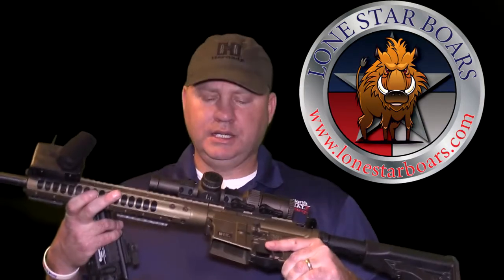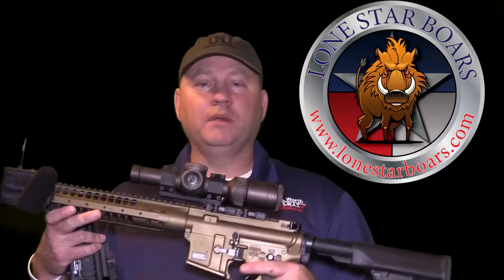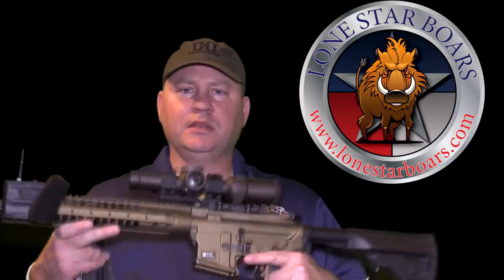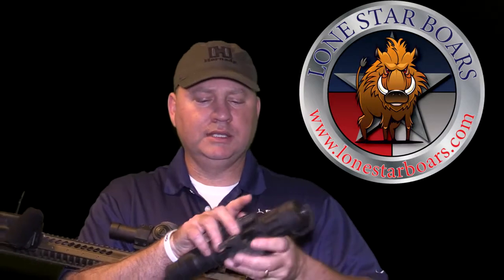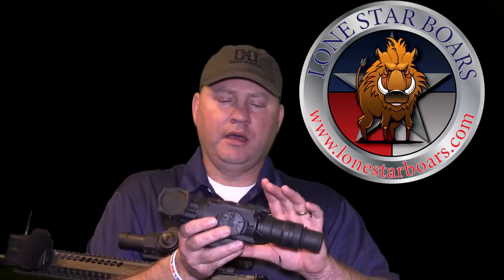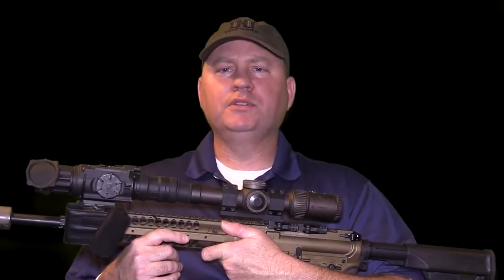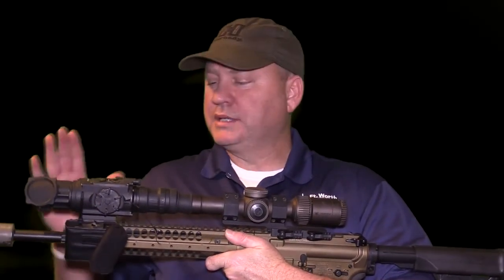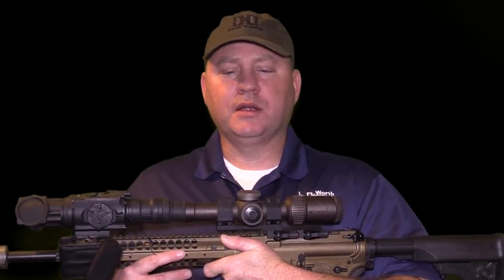CLIP ON NIGHT VISION AND THERMAL HOW IT WORKS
Highly requested review from LONE STAR BOARS representative on Thermal Imaging Clip-on Systems through the example of Armasight Apollo Clip-on. Watch this video to learn how those systems work, what kind of image is it possible to get and how they can be utilized in practice in the most efficient way.